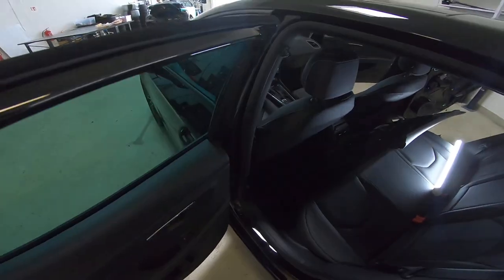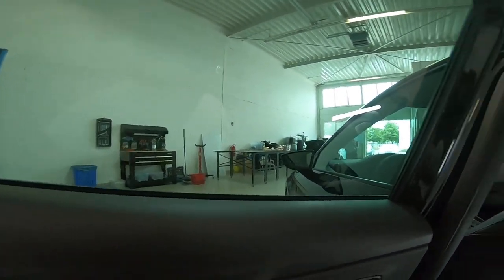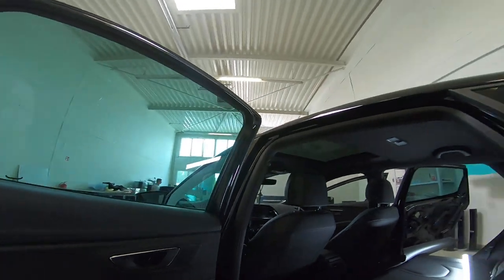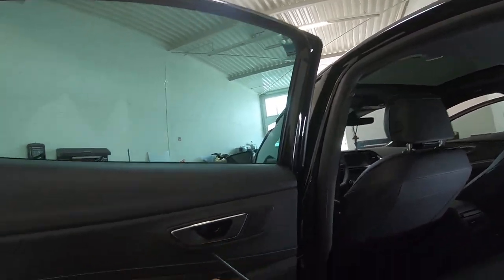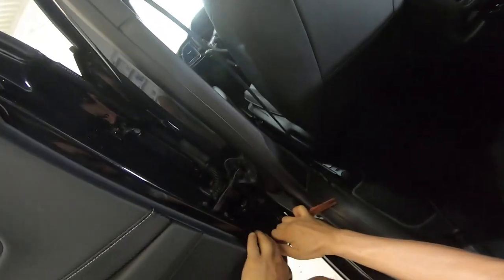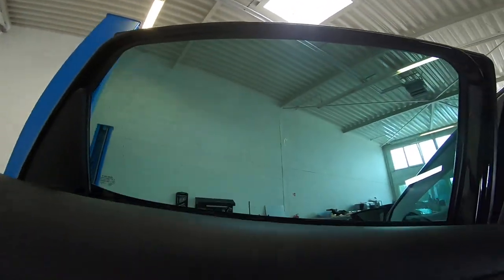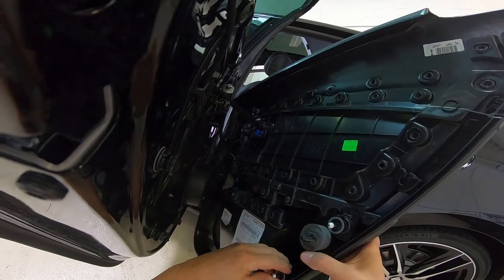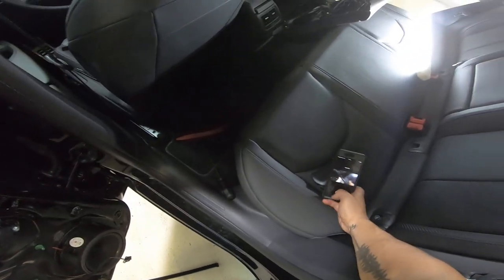How to remove the rear door panel Seat Leon Cupra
In this Video i Remove the rear door panel on a 2018 Seat Leon Cupra. This model have 300 hors power it's a beast. You need to be careful because the clips are very strong and is possible to brake them.

Here is a video on how to remove the front door panel seat leon cupra

Good luck

6 Piece Torx set:

Here is what removal tools i use  :

for this video i use Gopro Hero6:

I use  a Proxxon  socket set :

Plastic removal tool:
-11 pieces removal tool set (I have bought this one for almost 3 years and I still use it)
-22 pieces removal tool set
-7 pieces ceap removal tool set

Torx:
-Torx Screwdriver Set from T5 to T30

Small Electric Drill Cordless Screwdriver:

Flexible Magnetic Pick Up Tool:

LED Flashlight:

Here are some cheap tools that I use daily in my workshop:

Plastic removal tool:
-11 pieces removal tool set (I have bought this one for almost 3 years and I still use it)
-22 pieces of a removal tool set
-7 pieces of cheap removal tool set

LED Flashlight:

Infrared Thermometer: